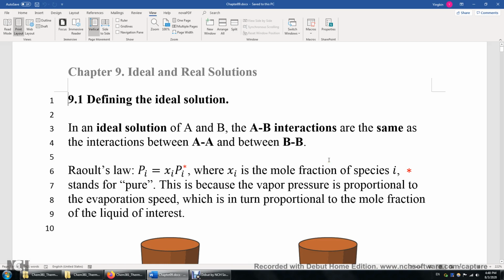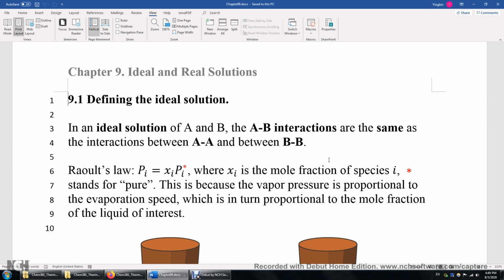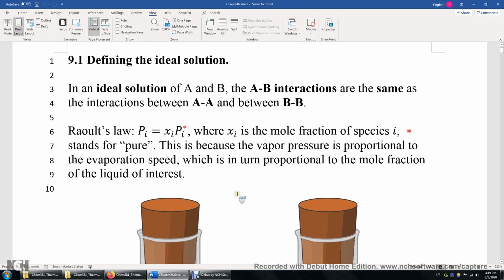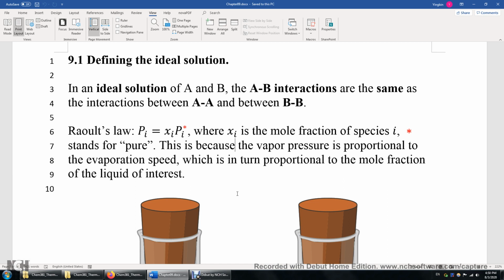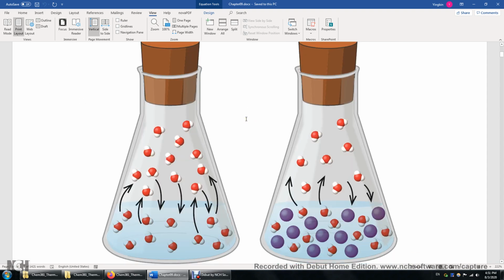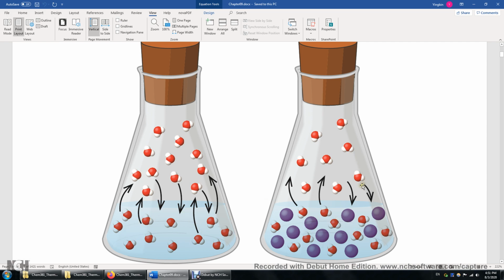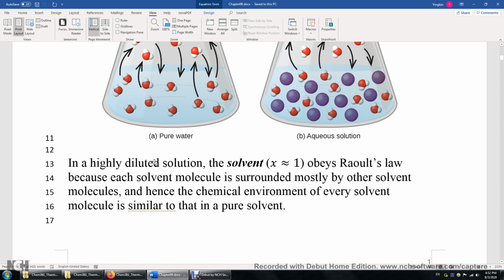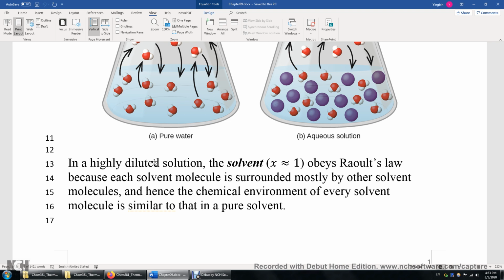9 1 Defining Ideal Solution